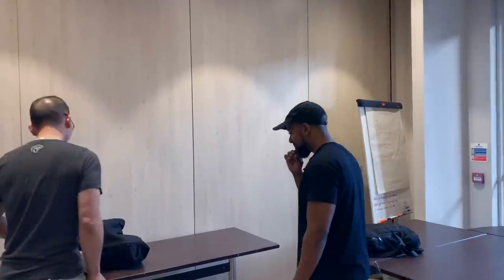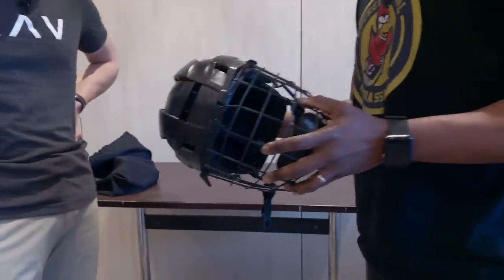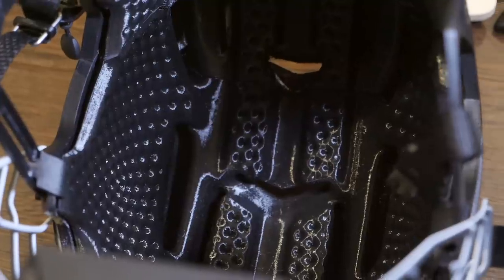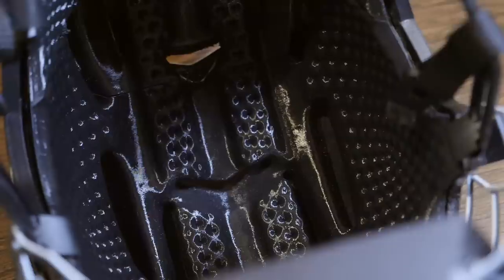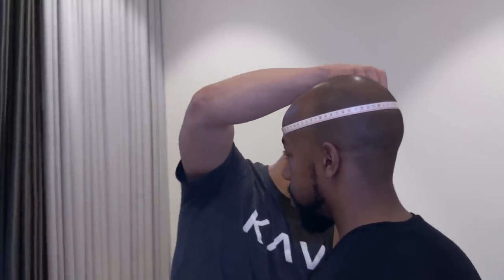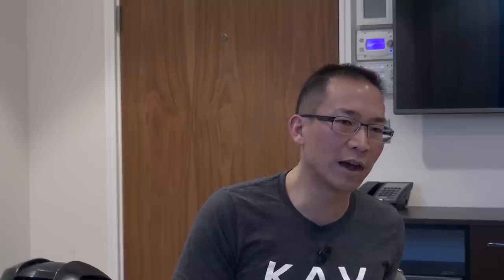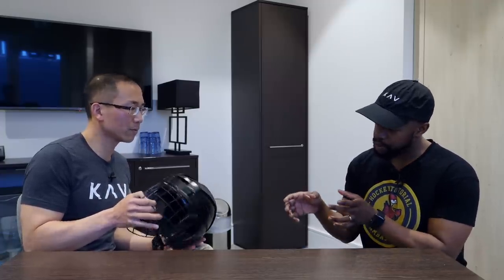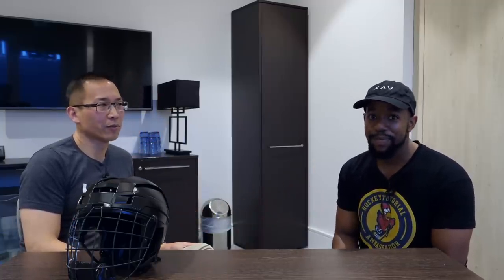Worlds FIRST Custom made 3D Printed Hockey Helmet built for YOUR HEAD!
The first and certified! Custom made 3D Printed Hockey Helmet built for YOUR head by KAV Sports. In this video I sit down with the Co-Founder of to find out how these custom hockey helmets will change the game.